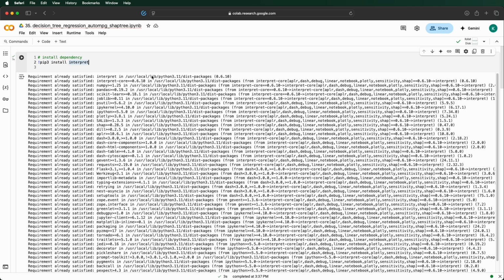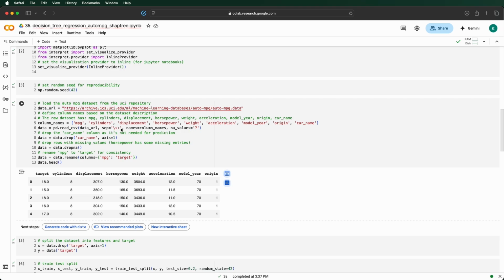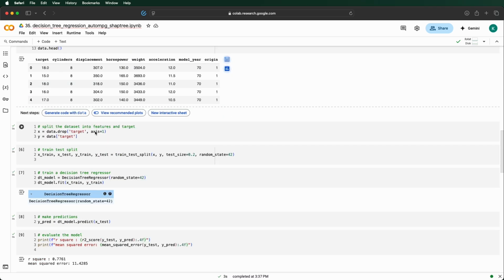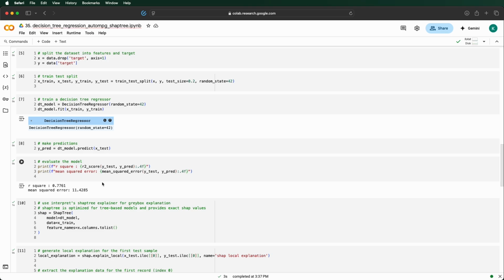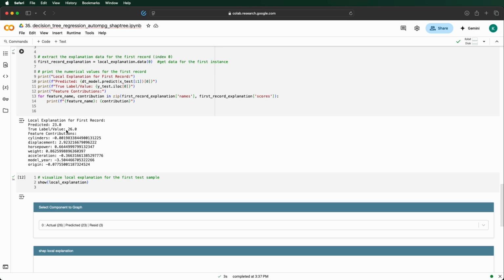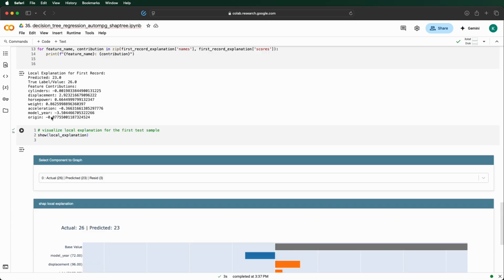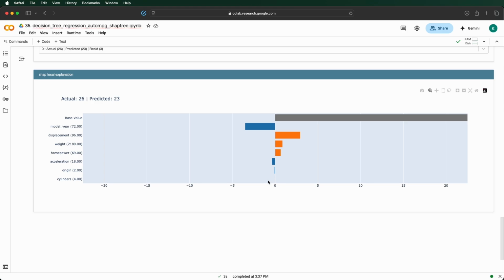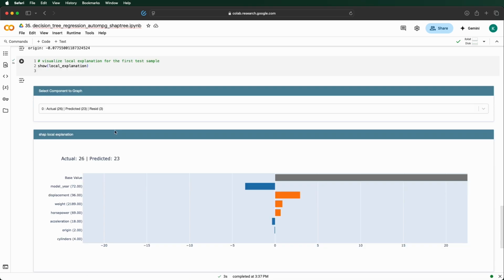35. Decision Tree Regression | Auto MPG | ShapTree | Notebook | Python